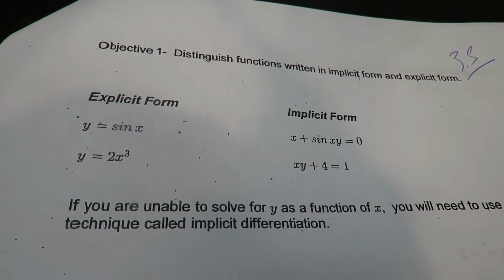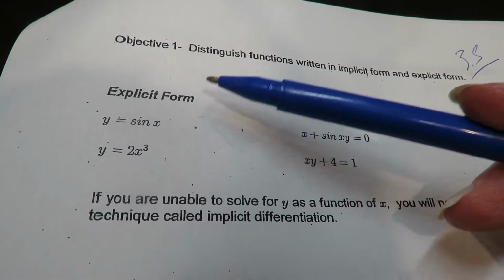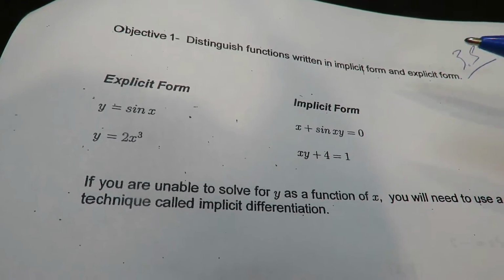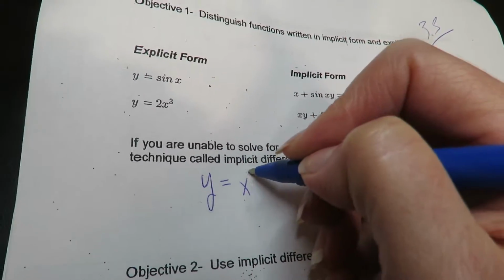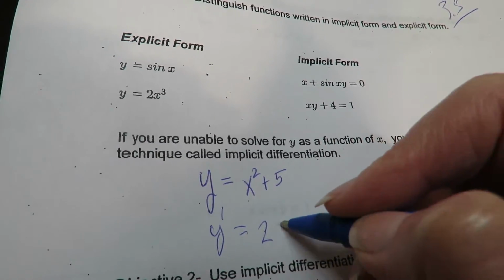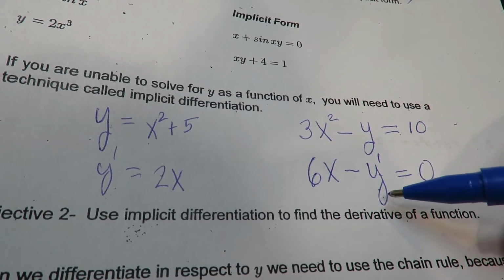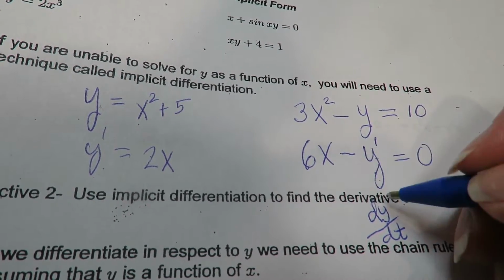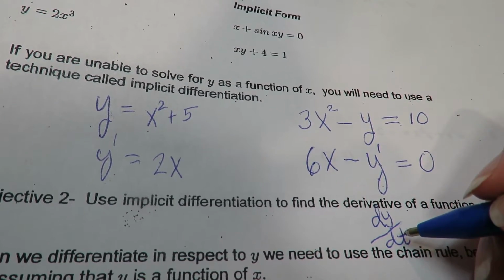(280) Section 3.5- Part 1